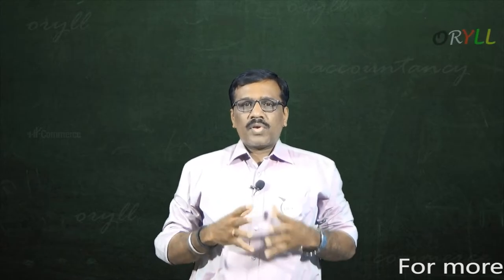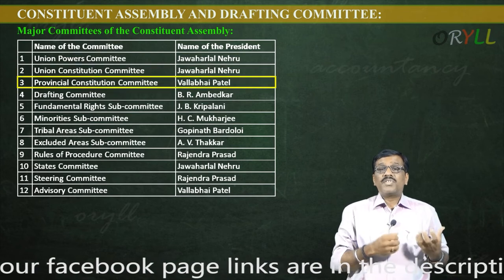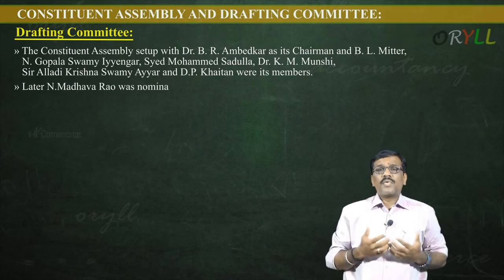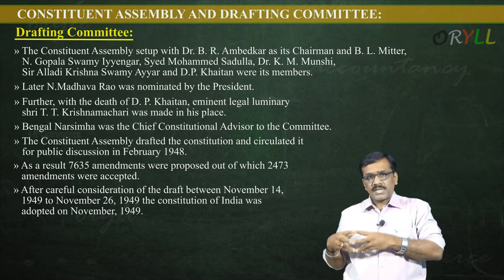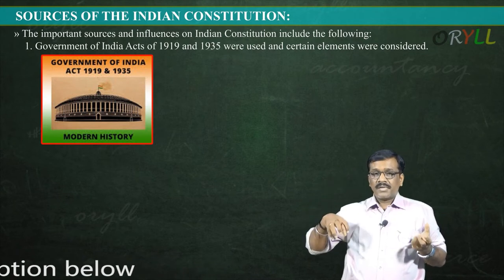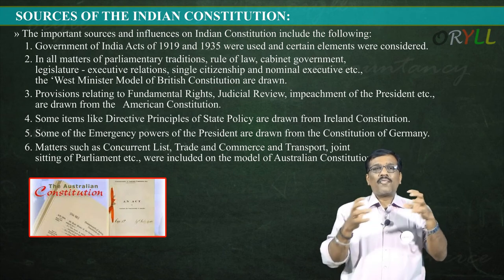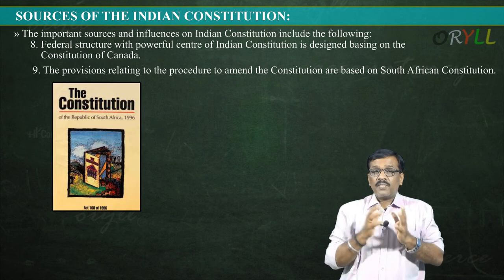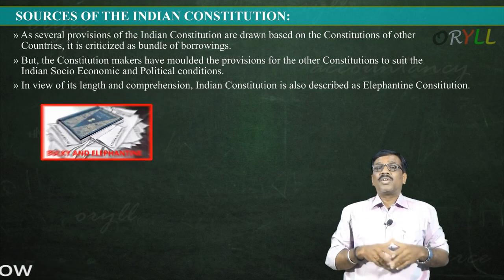Constituent Assembly and Drafting Committee explained.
Hello viewers, We "ORYLL" are a hub of highly qualified intellectuals who are keen on providing high quality education to all the students, We provide MEC/CEC/DEGREE and intermediate syllabus knowledge to all the students. Do let us know how do you feel about our videos in the comments section below.    Our other Links-